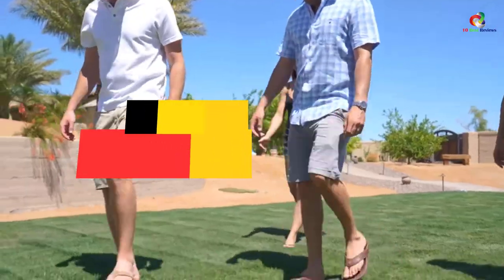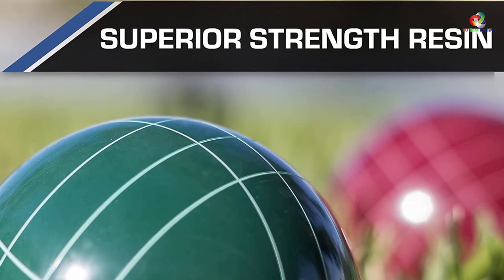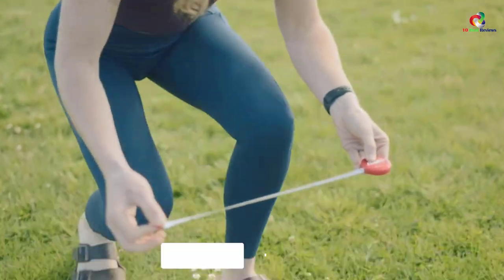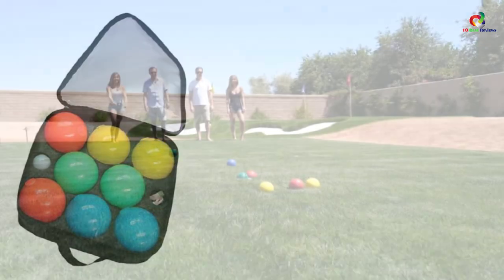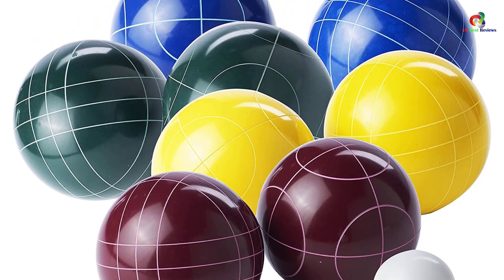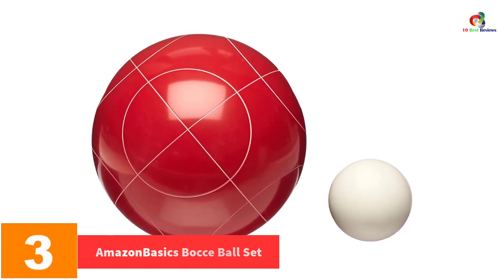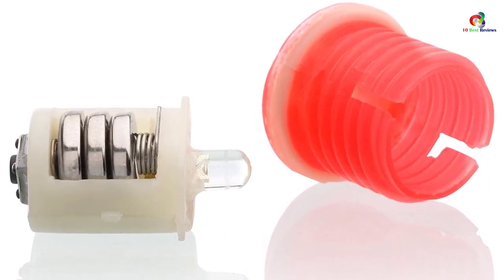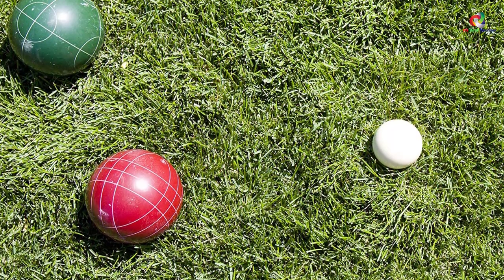✅Top 10 Best Bocce Balls in 2023 Reviews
► Links to the Best Bocce Balls you saw in this video

✅10. EastPoint Sports Bocce Ball Set
✅9. Triumph Competition Bocce Ball Game Set
✅8. Baden Champions Balls Set
✅7. Water Sports Lighted Bocce Set
✅6. GoSports 90mm Bocce Set
✅5. Franklin 100mm Intermediate Bocce Set
✅4. Park & Sun Bocce Ball Set
✅3. AmazonBasics Bocce Ball Set
✅2. Playaboule Patented V3 DLX Bocce Ball Set
✅1.Bocce Ball Set

To save you both time and money, we’ve narrowed down to some of the best Bocce Balls.
Check out an in-depth review of the best  Bocce Balls in 2023.

In this video, we make a new research on the top best  Bocce Balls.
This is the best  Bocce Balls review.
Best time for buying your new  Bocce Balls.